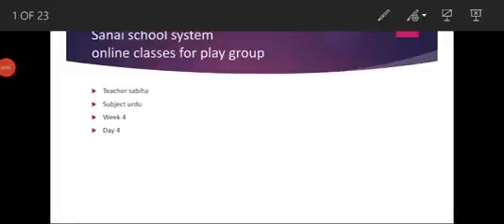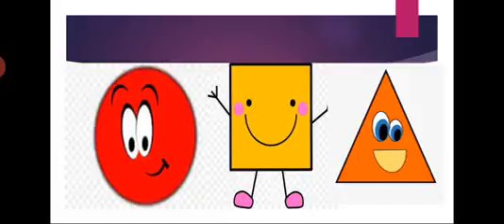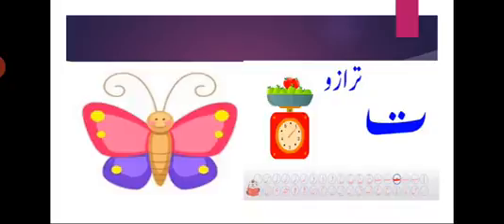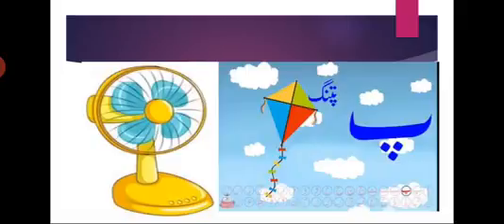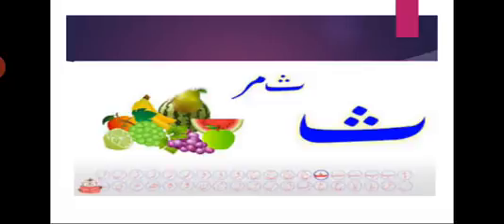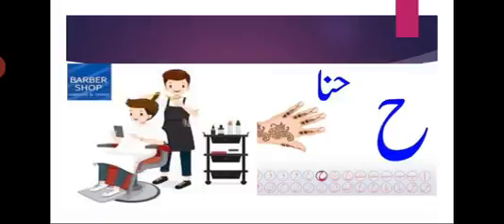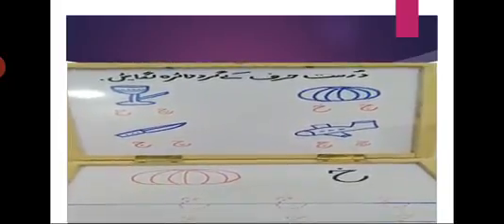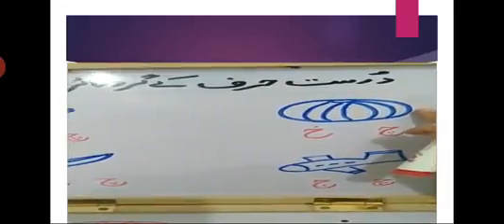The Sanai Sargodha Class PG w4 d4 Urdu